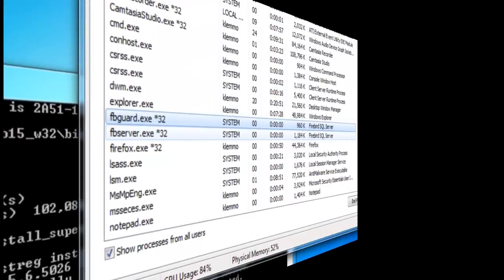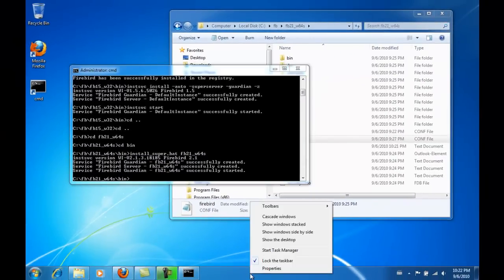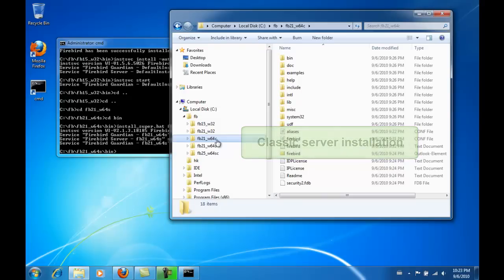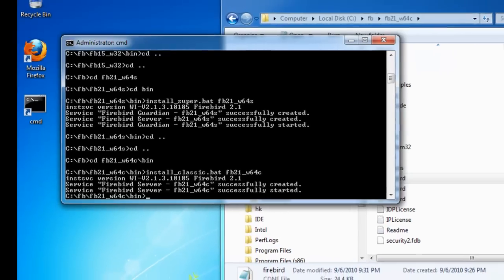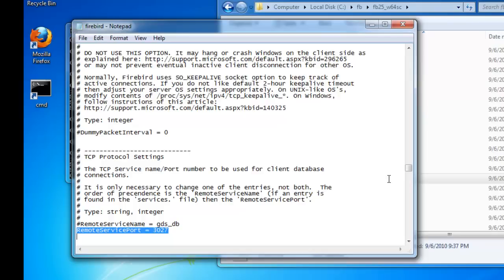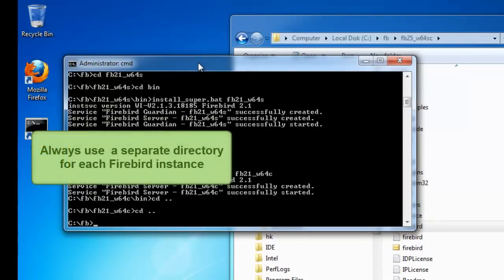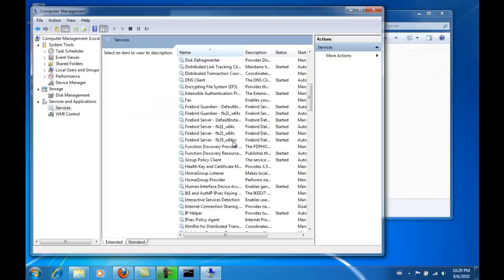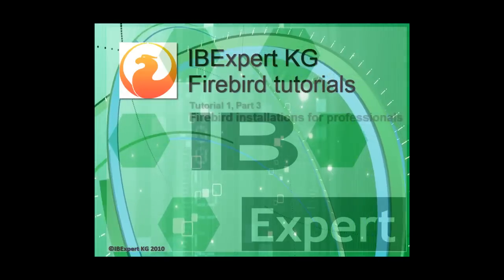Tutorial 1, Part 3: Firebird installations for professionals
In the last part of this first tutorial, the installation of multiple Firebird instances is completed.